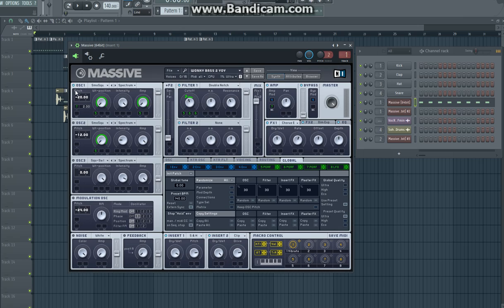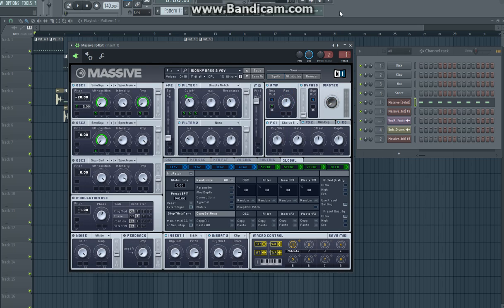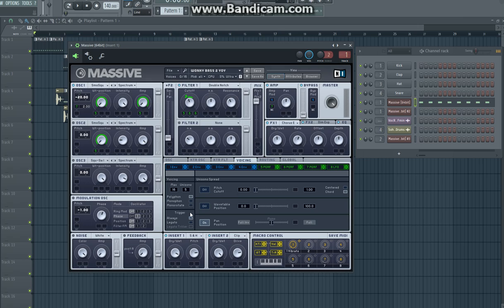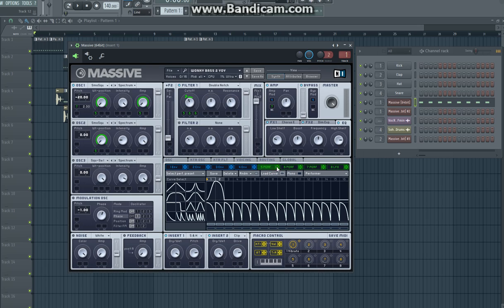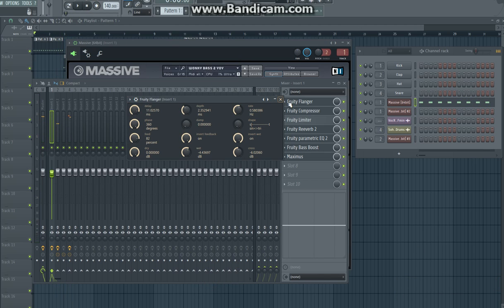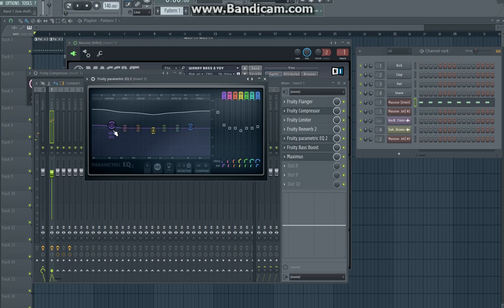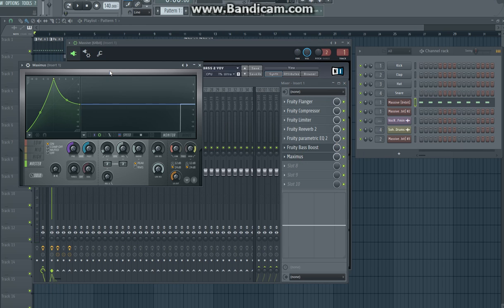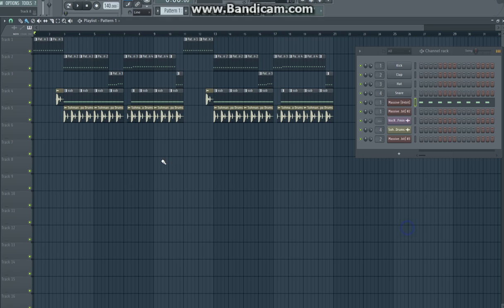NI Massive - YOY/Wonk/Machine gun Synth Tutorial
Enjoy disssss!
ez tutorial